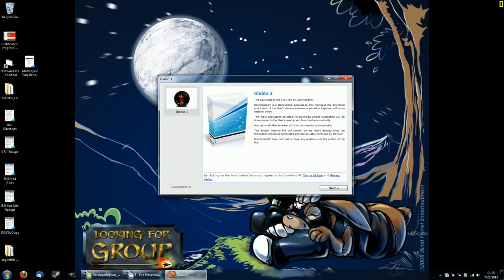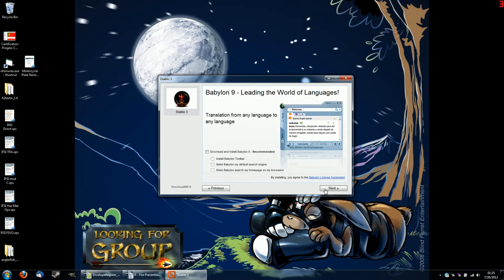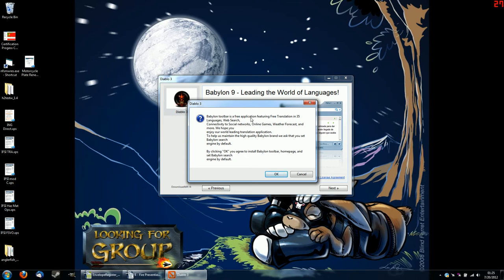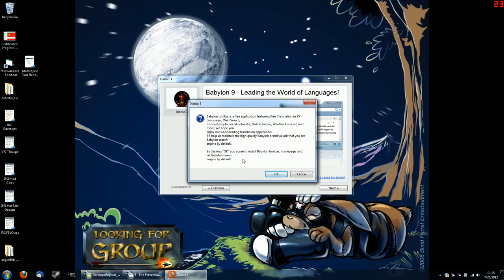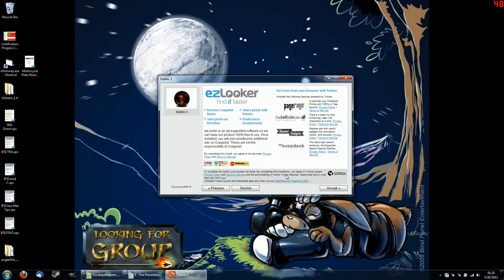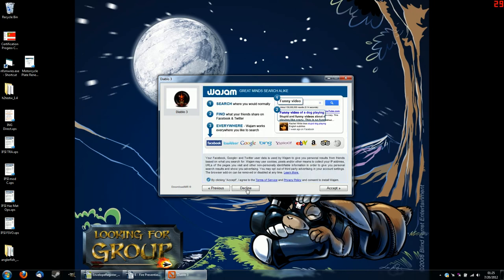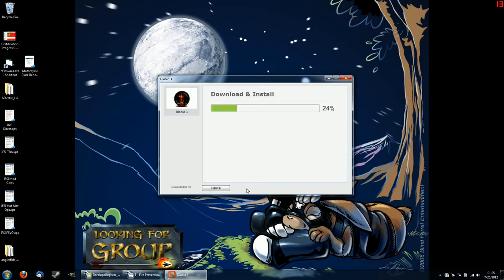Installers.avi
This shows how the download manager for the Diablo III demo tries to get you to install 4 things on your computer, and then all it does is give you the Blizzard downloader which then downloads the demo...it's crazy.